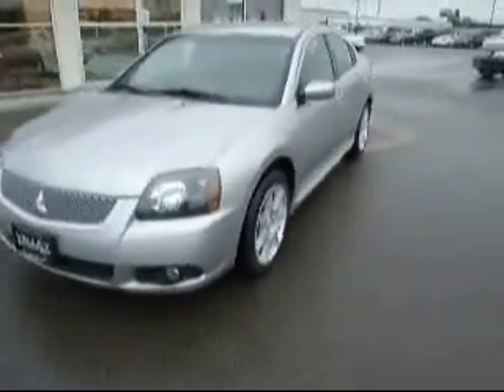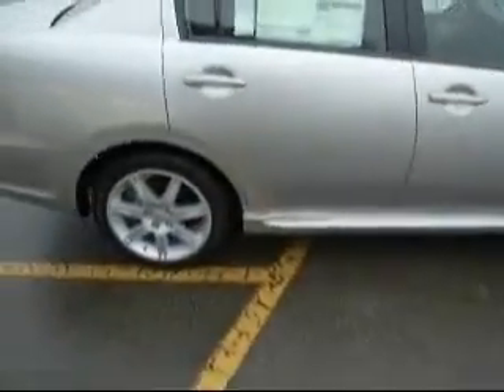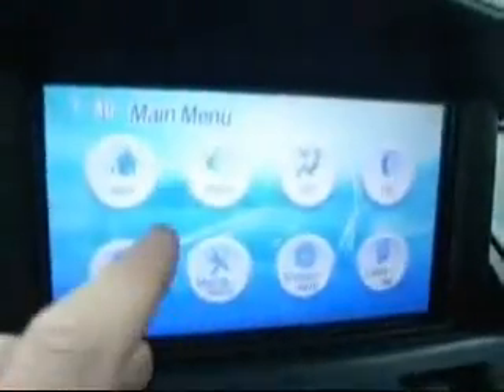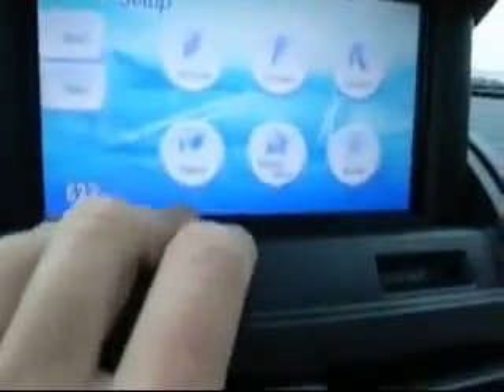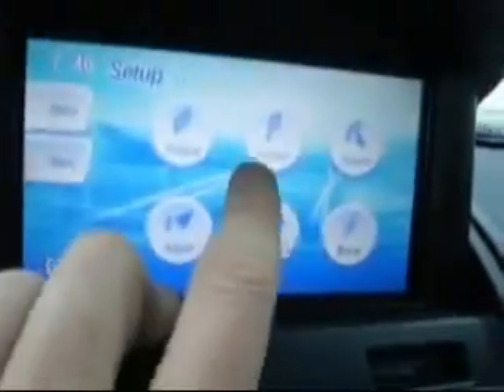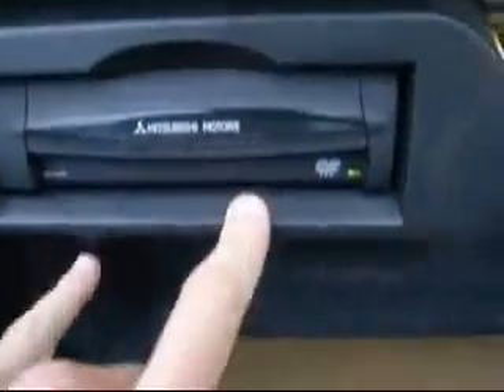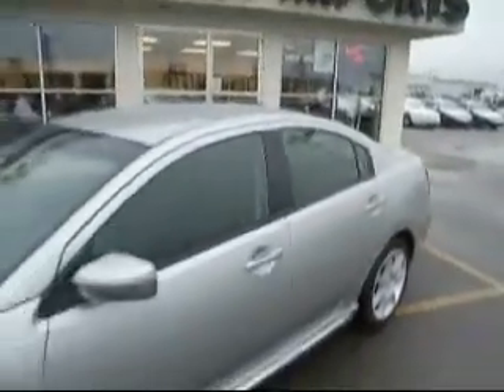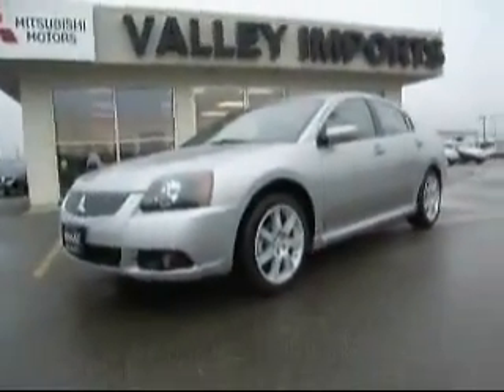2010 Mitsubishi Galant FARGO ND Valley Imports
Valley Imports
402 40th Street S

2010 Mitsubishi Galant SE
Engine: 4 Cylinder
Trans: 4-Speed Sportronic
Color: Quick Silver Pearl